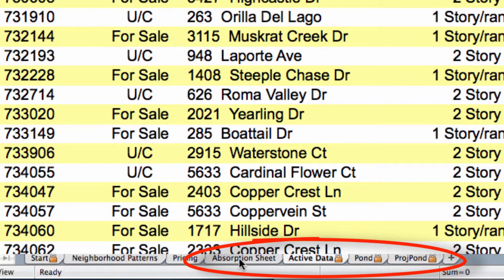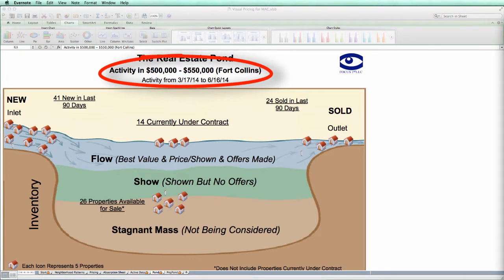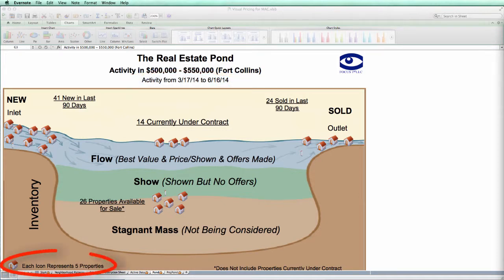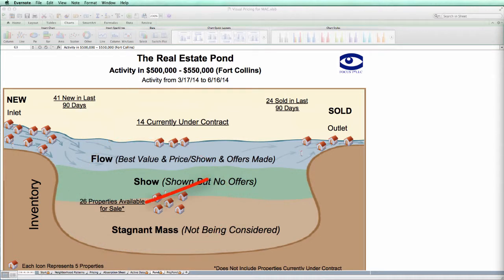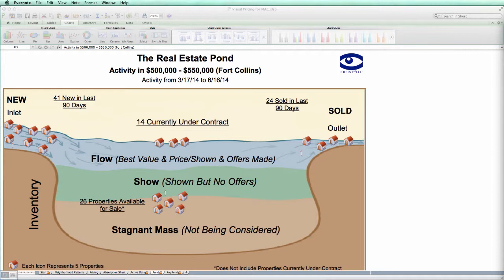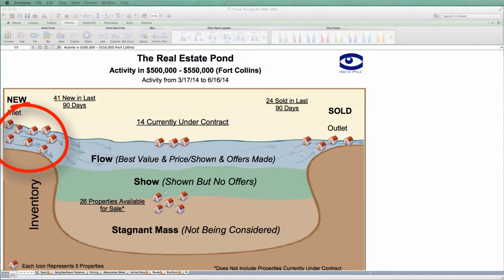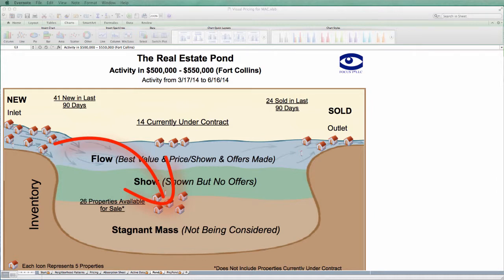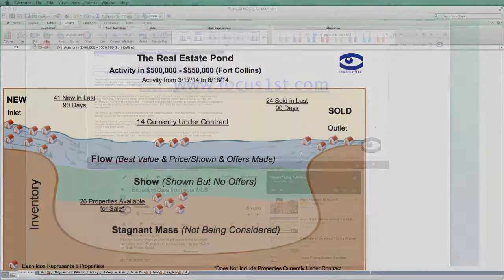Understanding and Explaining the Real Estate Pond Graph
The Real Estate Pond tool is a visual representation of the Real Estate Market in a whole. This graph can help explain what is going on in the market to a customer to help them grasp the true knowledge you are presenting to them. The Real Estate Pond is a powerful representation that is created using the Visual Pricing System from Focus 1st LLC, the premier software for Real Estate Professionals.

If you have found this Real Estate Pricing Software tutorial by accident but want to learn more about how this program can help you as a Realtor please visit us